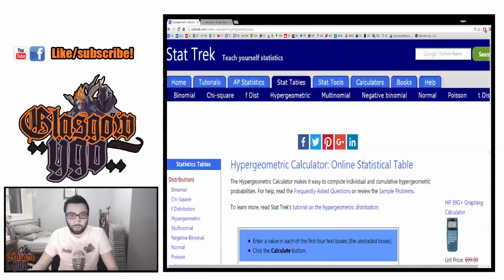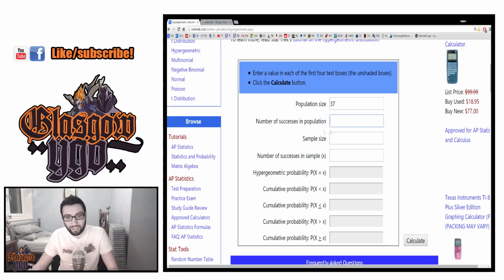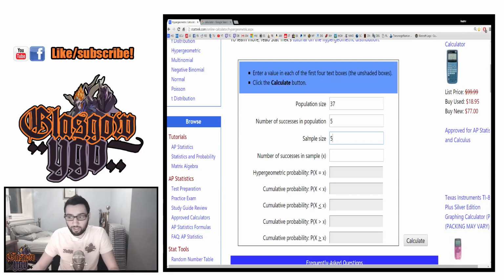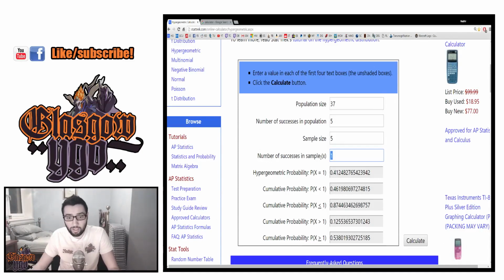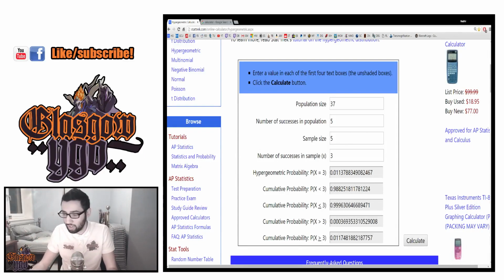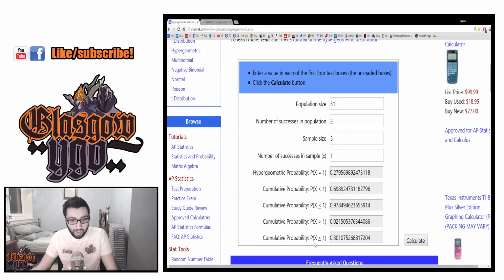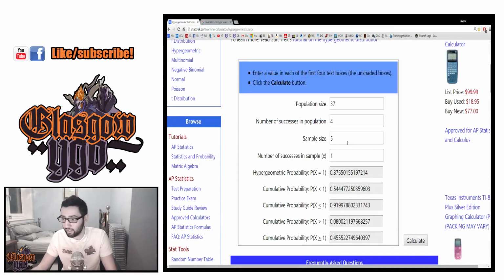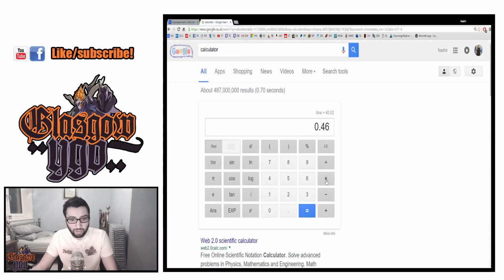How consistent is your deck? Calculating your deck with a hyper geometric calculator!